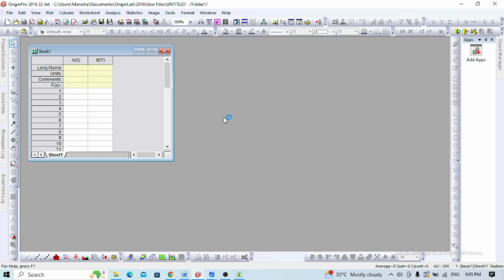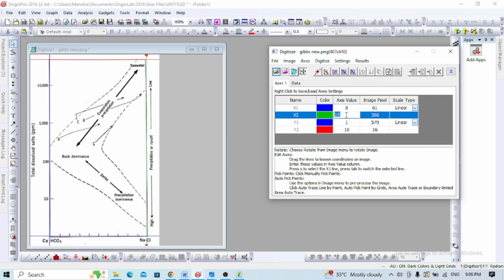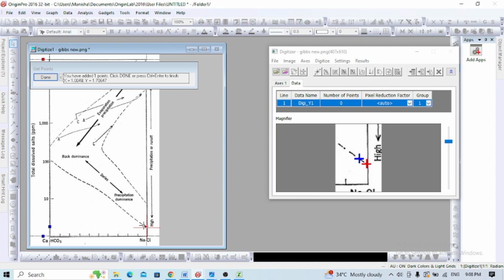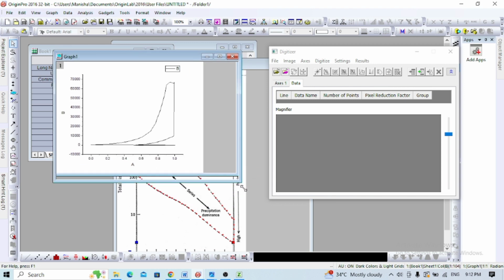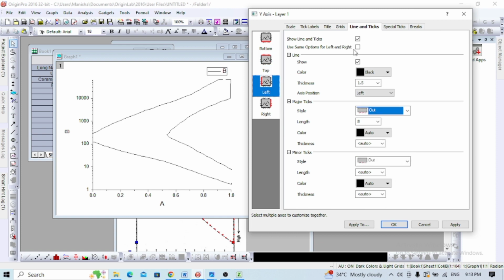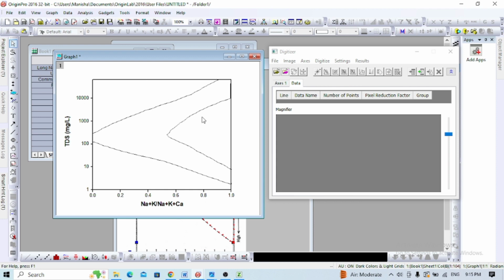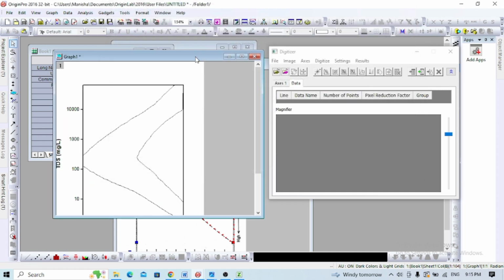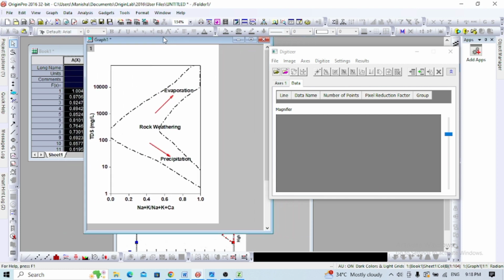How to create Gibbs diagram in Origin Part 1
This tutorial is about how to prepare gibbs diagram in Origin Software. Gibbs duagram is one of the hydrogeochemical characterisqtion process of water quality parameters.